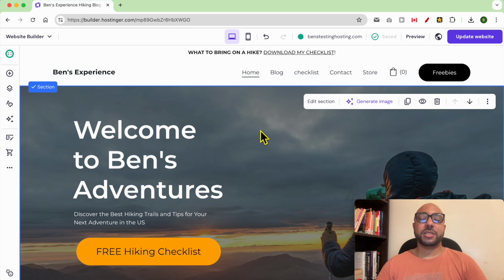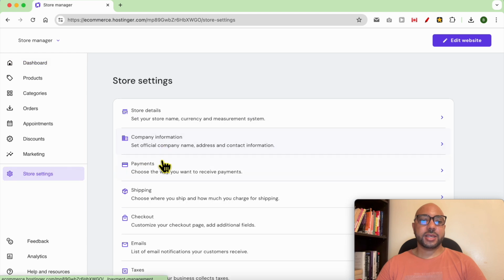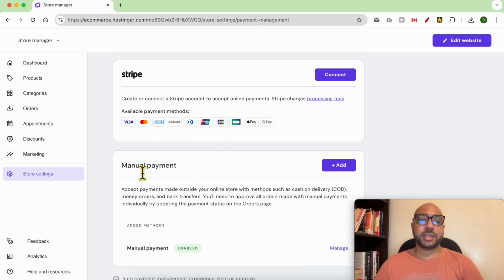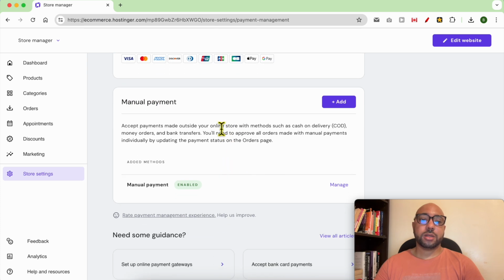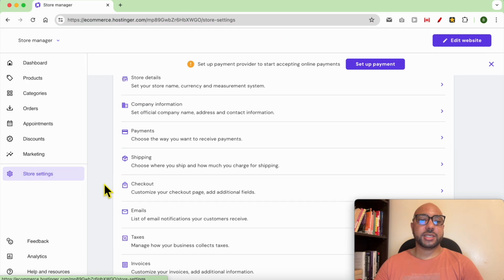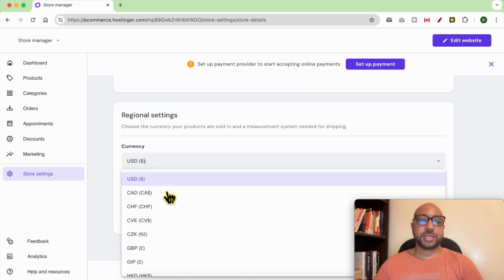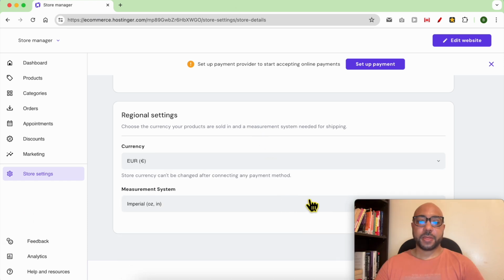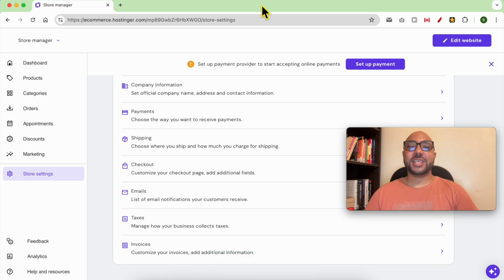How to Change Your Online Store Currency in Hostinger Website Builder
Welcome to Ben's Experience! In this video, we'll dive into "How to Create a Company Website in 10 minutes: Hostinger Website Builder Tutorial". If you're looking to create a company website quickly and efficiently, this tutorial is perfect for you. Learn how to create a company website using Hostinger's powerful website builder in just 10 minutes!

We'll walk you through the steps to get your company website up and running, highlighting the ease of use and flexibility of the Hostinger Website Builder. Whether you're starting from scratch or enhancing an existing site, this tutorial on "How to Create a Company Website in 10 minutes: Hostinger Website Builder Tutorial" will guide you through every step.

Hostinger's website builder offers simplicity, security, and performance, making it ideal for businesses of all sizes. By the end of this video, you'll know exactly how to create a company website using Hostinger in just 10 minutes. Don't forget to check out our free courses on Hostinger hosting and WordPress management!